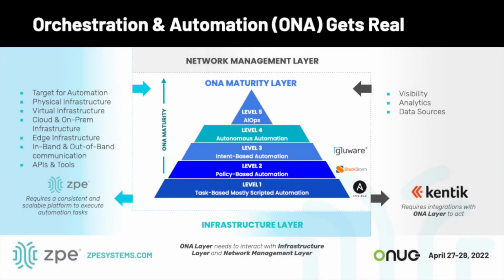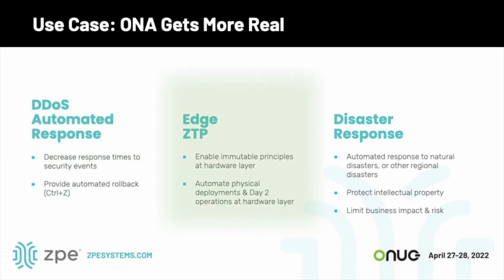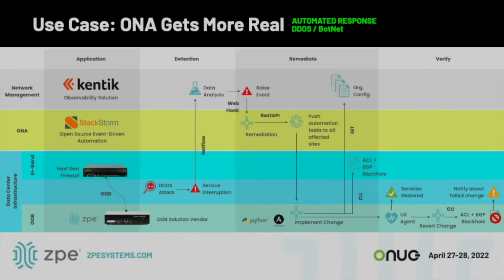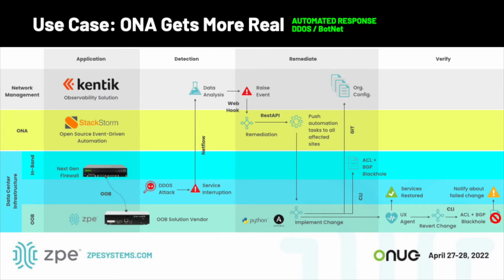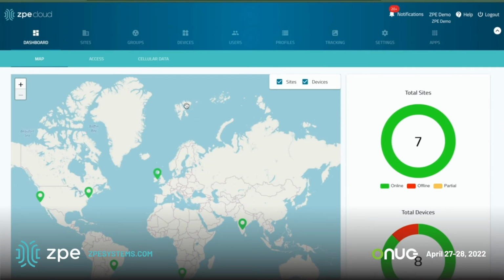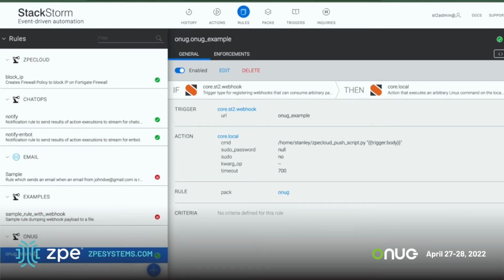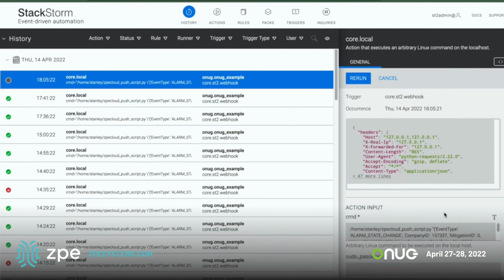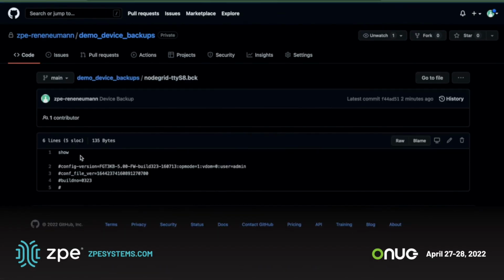IT Lessons from Ukraine - Network Automation Blueprint for Destroying & Redeploying Networks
Why are there so many cybersecurity products, but more and more attacks & payouts?

In this demo from  @ONUG  Spring 2022, Director of Solution Engineering Rene Neumann walks you through our proof of concept based on customers in Ukraine. See how they're using our open Nodegrid platform to unify their multi-vendor environments and protect against physical & cyber attacks. They're able to freely orchestrate how they deploy, destroy, and redeploy edge data centers using tools of their choice — from Gluware to Ansible to Kentik and others.

Our open platform supports your network automation initiatives and enables holistic security at foundational hardware & software levels. Visit our ONUG page to get your starter kit